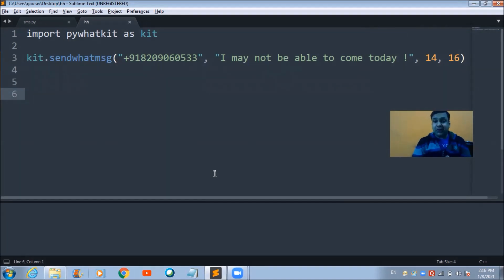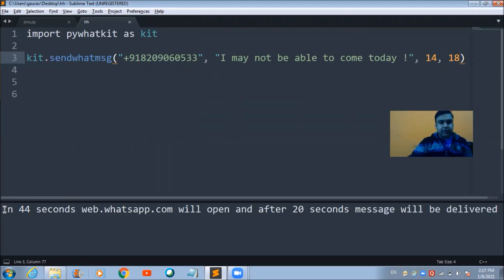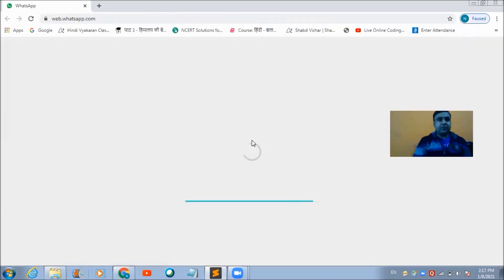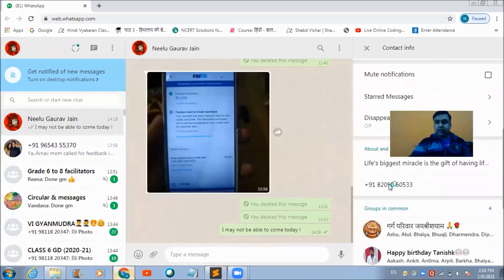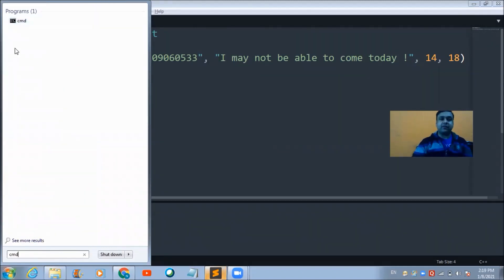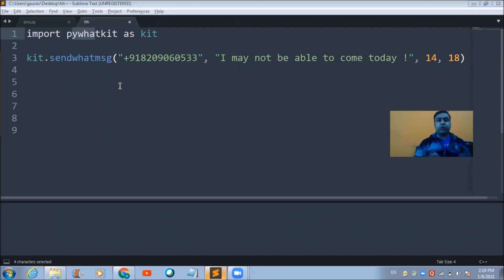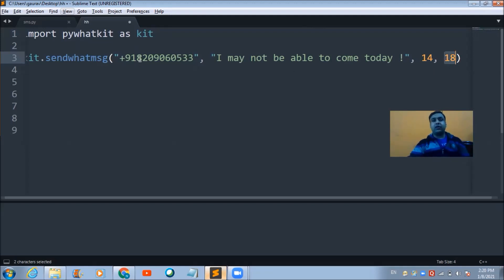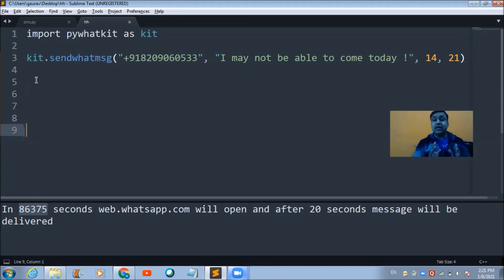Whatsapp Automation Using Python | Send Whatsapp Message Through Python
In this lecture we will learn to make use of pywhatkit for sending a whatsapp message to someone's whatsapp number. For this we are going to make use   of only two lines of code for getting the desired output.

This is again going to be a very interesting lecture for all the beginners .

Do try this beautiful code yourself